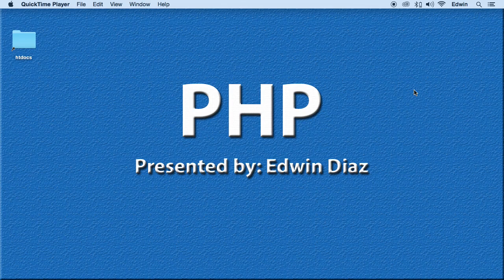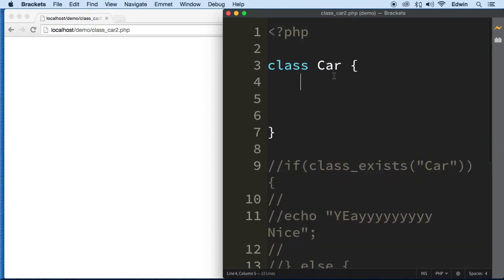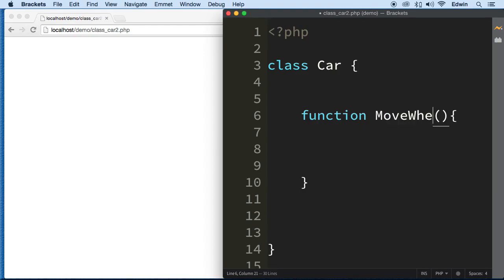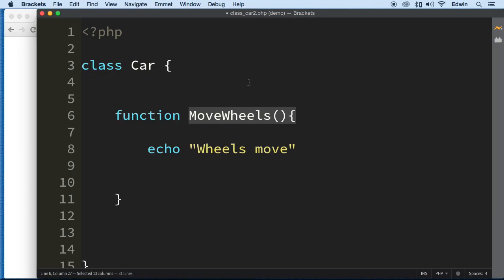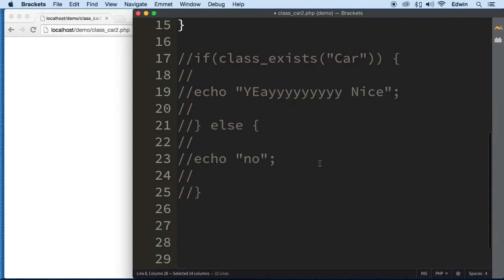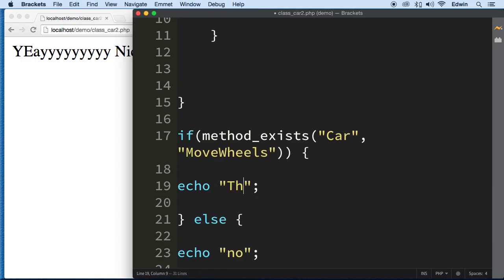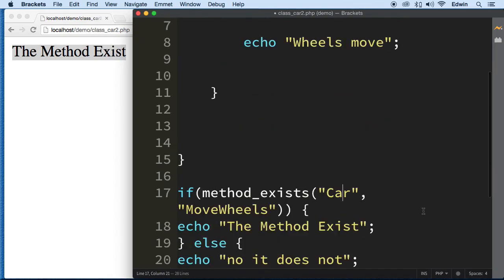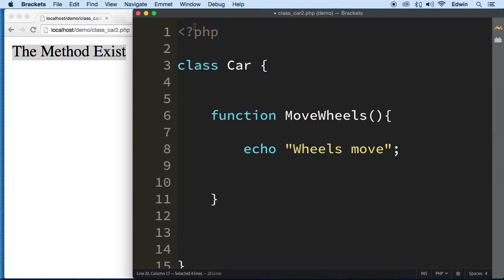067 What are class methods and how to create them PHP Full Course 2021